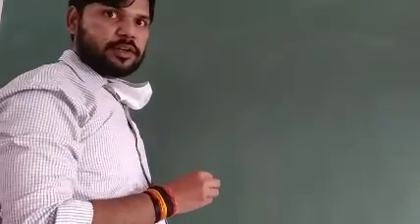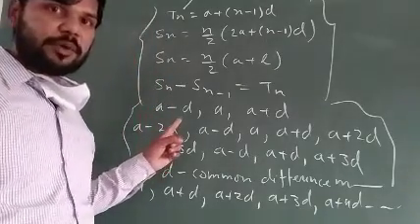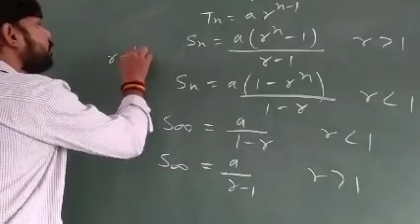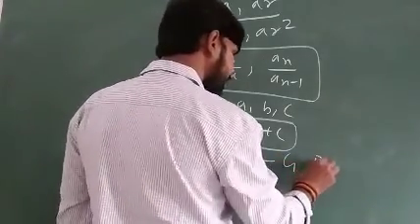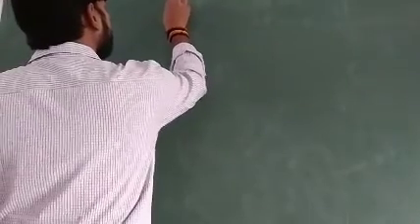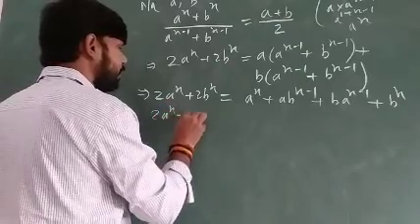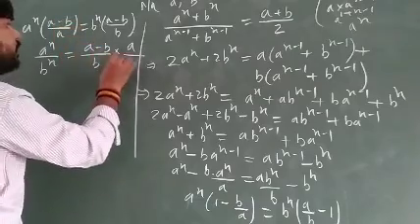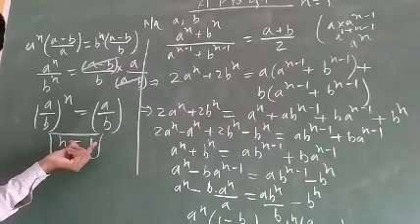Ap gp property 7